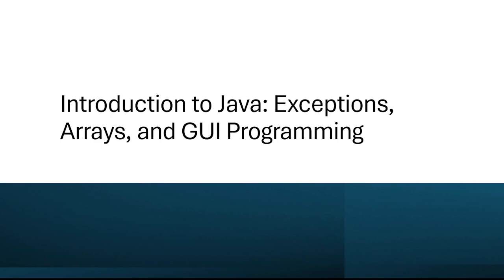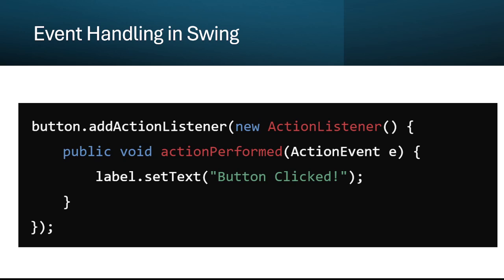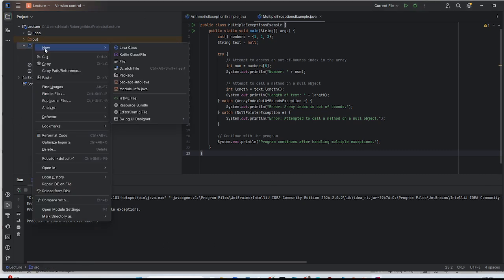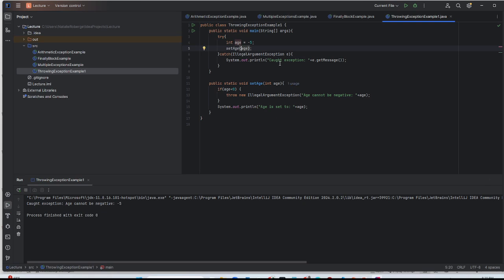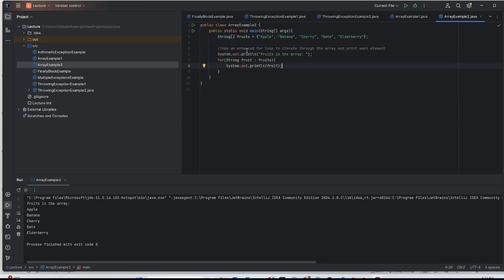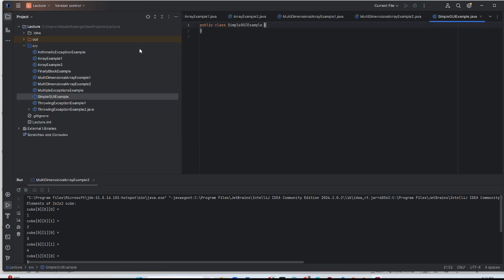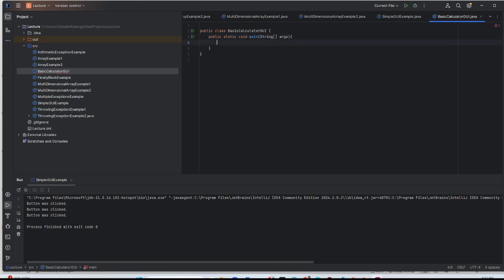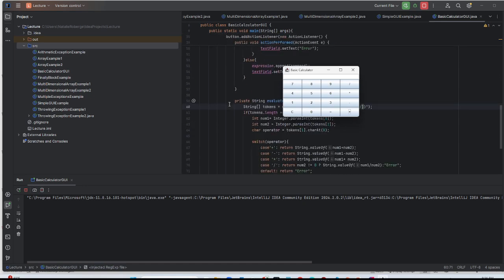Intro to Java - Exceptions, Arrays, and GUI Programming